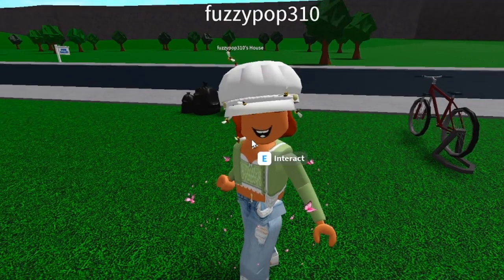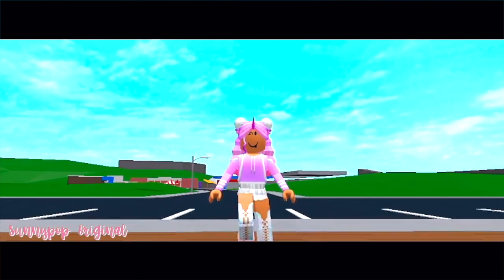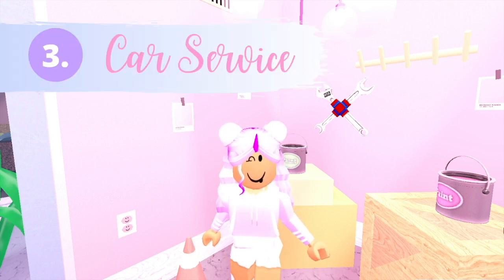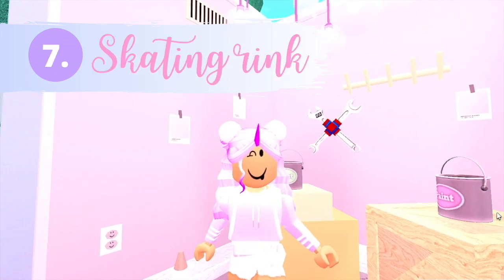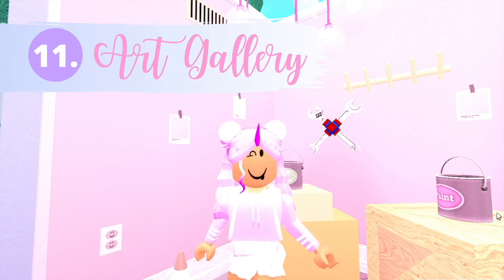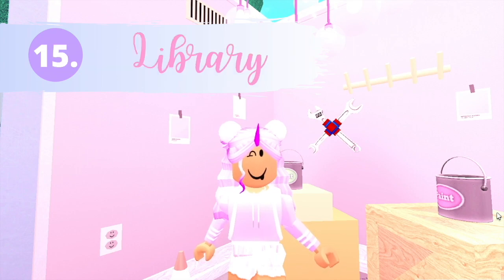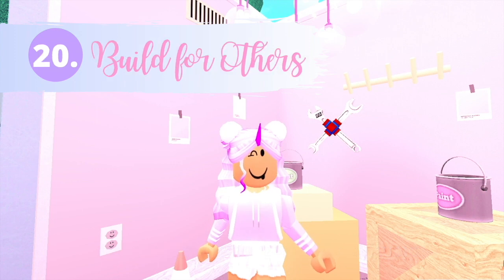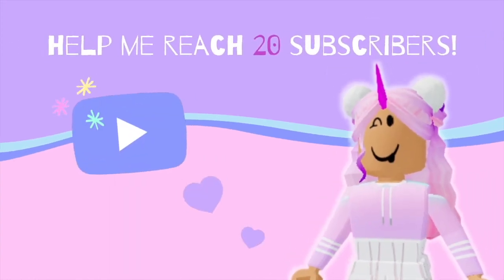🌸 20+ Unique Bloxburg Build Ideas • { NO HOUSES / RESTAURANTS } 🌸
☀️ Hey there Sunshine!!!
Please leave in the comments your favorite idea from my list! 💖

- Sunnypop Original

- Fuzzypop Original

☀️ Roblox Profile | sunnypop310

- Birthday Obby!